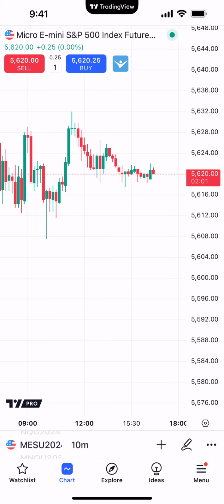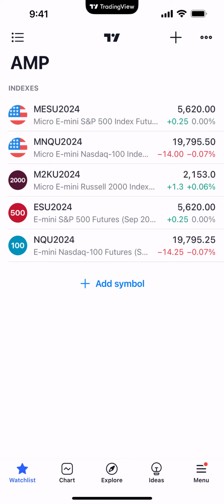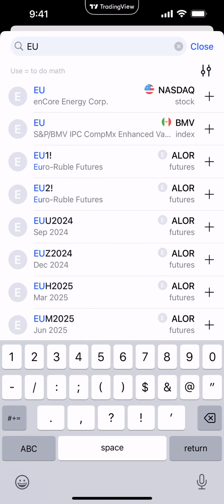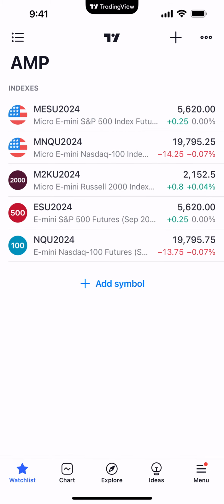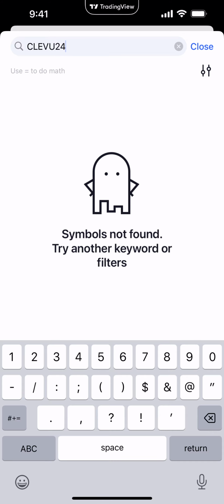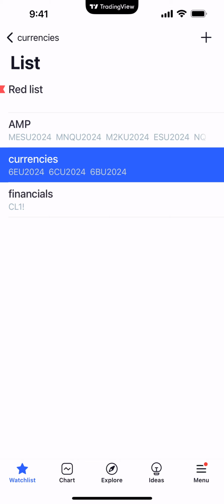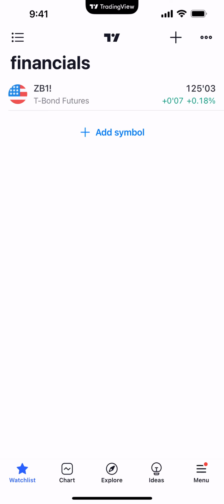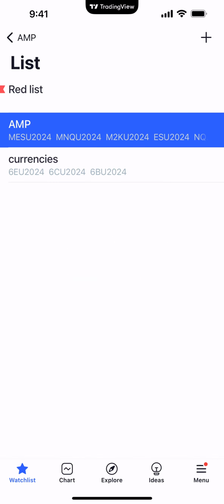TradingView Tips: How to Create YOUR Custom Watchlist in TradingView Mobile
In this video, we dive into TradingView tips that will help you create your own custom watchlist using the TradingView mobile app. A well-organized watchlist is essential for clear portfolio management, especially for day trading and futures trading. Learn how to track Micro Futures and Micro Contracts. This TradingView tutorial will guide you through the step-by-step process of setting up a watchlist tailored to your trading preferences. Whether you are trading CME Futures or exploring other asset classes, these watchlist tips will expand your tradingview mobile app experience. Join us as we show you the full potential of TradingView Mobile app!